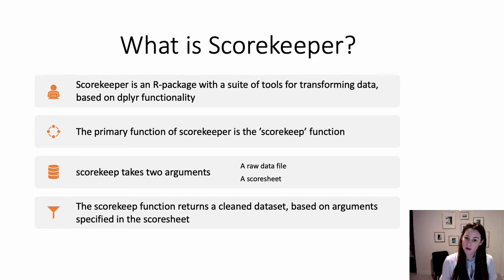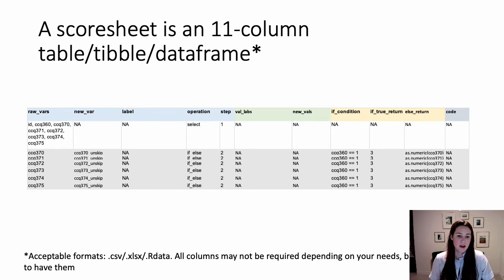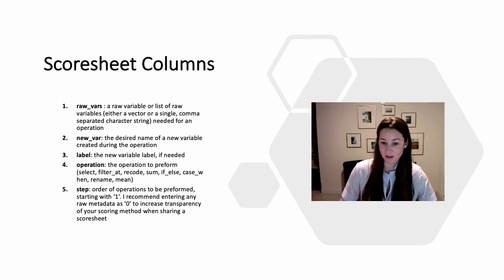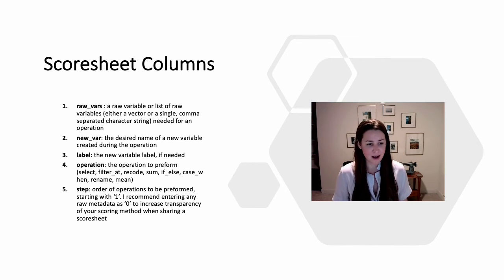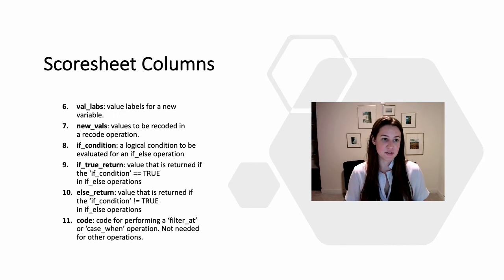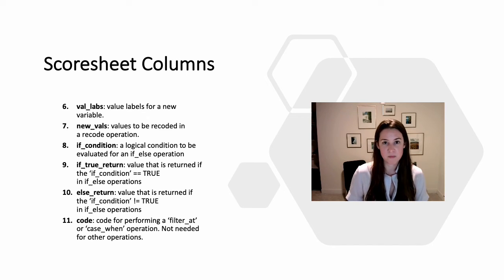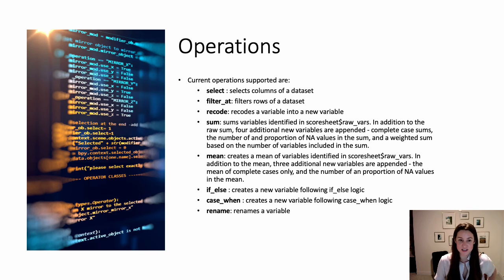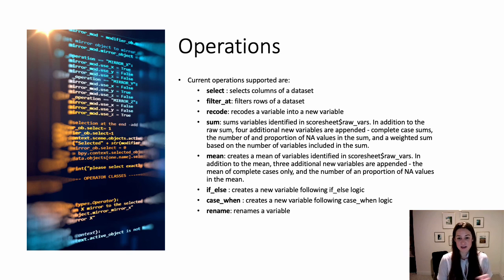5.2 Scorekeeper Part 2 : What is Scorekeeper ?